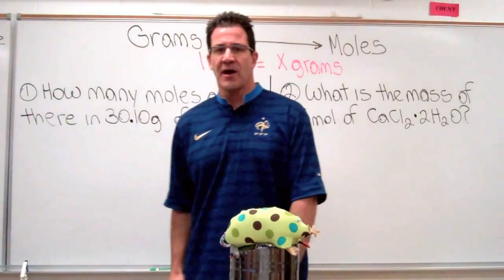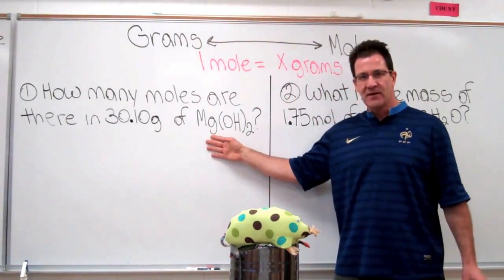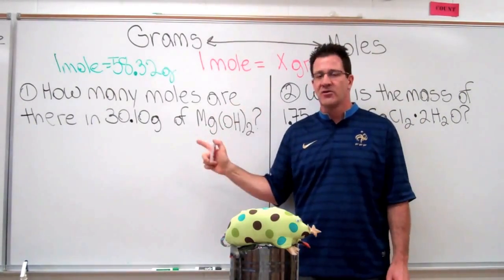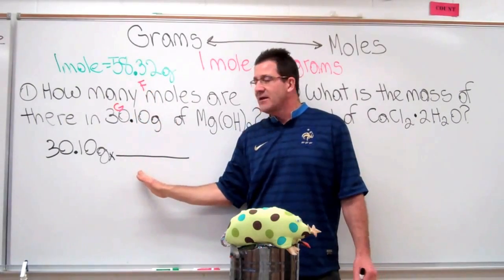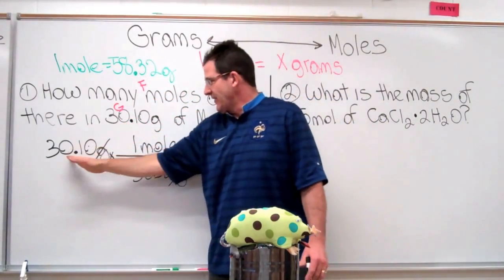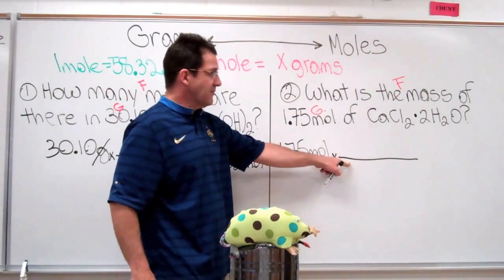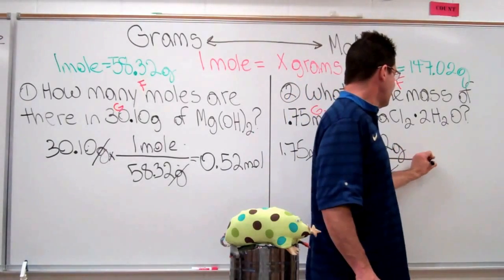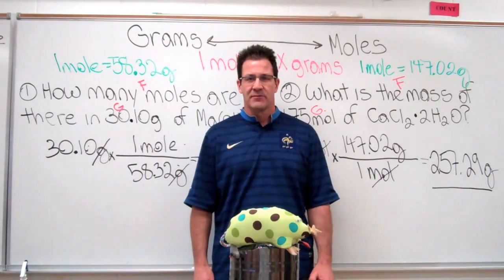Molar Conversions: Grams to Moles and Moles to Grams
Shows how to use molar conversions to convert from grams to moles and moles to grams. You can see a listing of all my videos at my